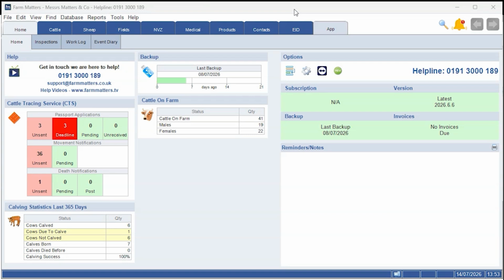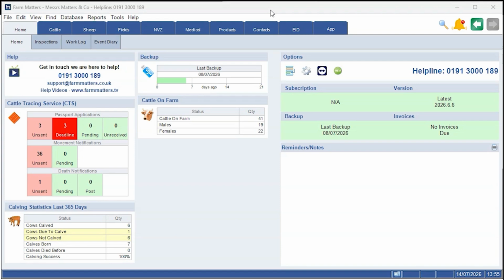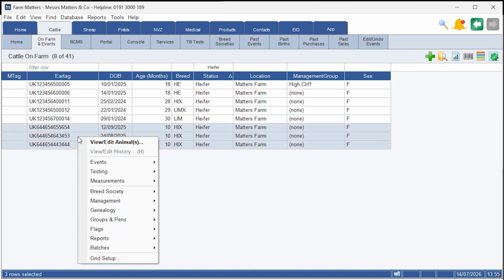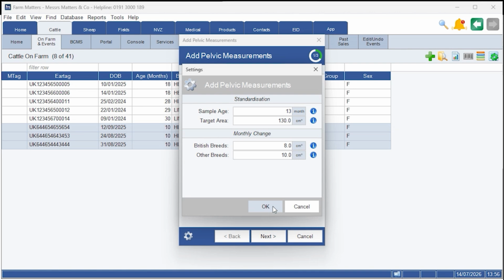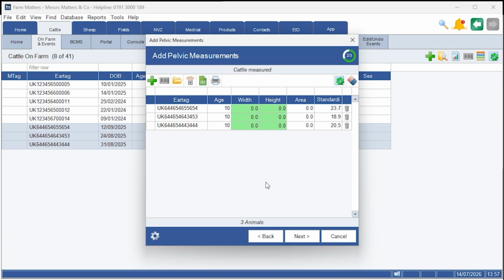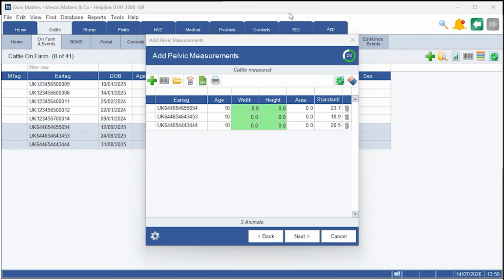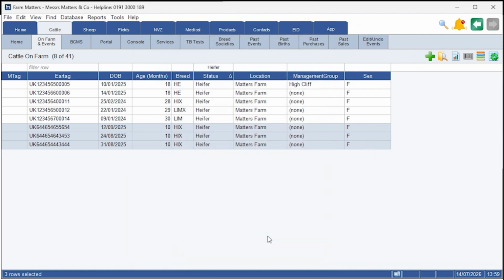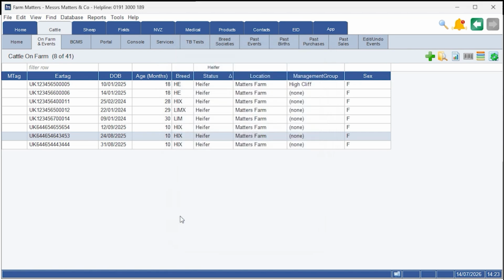Farm Matters - Add Cattle Pelvic Measurement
A video which goes into depth guiding you through how to add a cattle pelvic measurement, including the various methods that can be used to add a measurement & how to edit a measurement. The video also explains what standardisation is and how it is implemented.

CHAPTERS:

Add Measurement - 00:42
Edit Measurement - 03:28